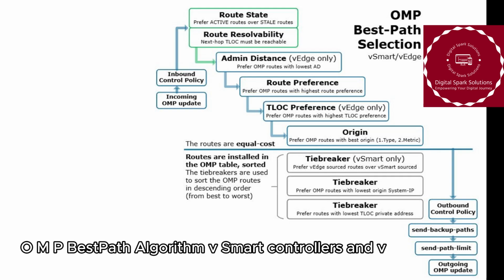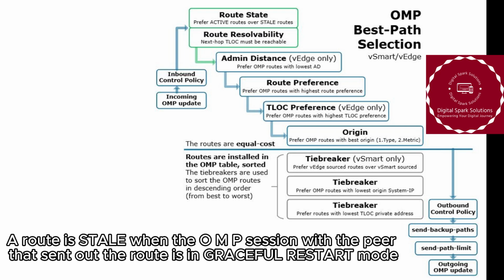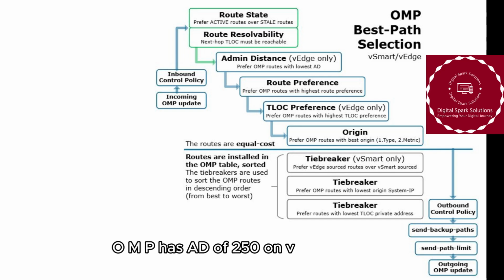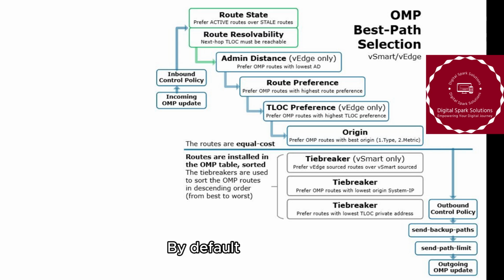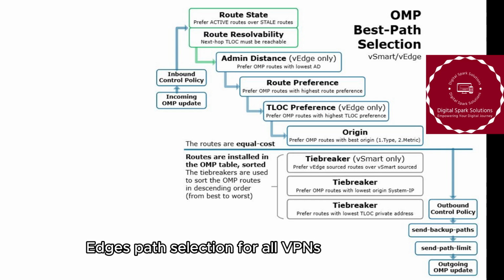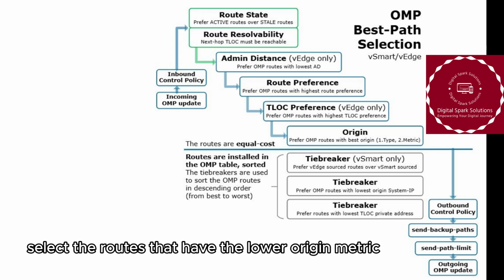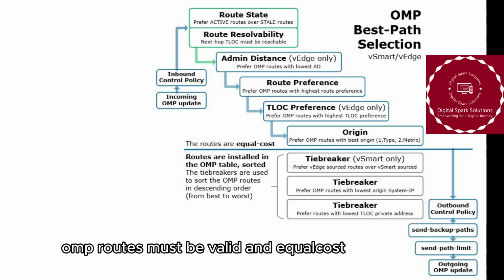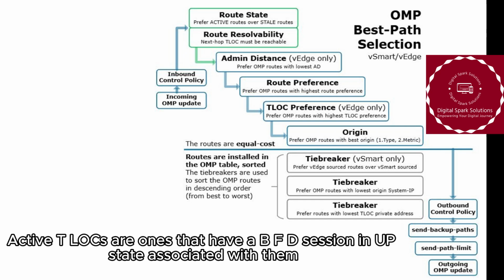Cisco SD-WAN: OMP Best-Path Algorithm Explained | Network Engineers Must Know | part 2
🔍 Master the Cisco SD-WAN OMP Best-Path Algorithm! In this video, we break down the step-by-step selection process used by vSmart controllers and vEdge routers when multiple routes exist for the same prefix. Learn how ACTIVE vs. STALE routes, TLOC preference, ECMP (Equal-Cost Multi-Path), and route selection influence network performance.

📌 Key Topics Covered:
✅ Understanding OMP Best-Path Selection
✅ How vSmart & vEdge prioritize routes
✅ Route preference, origin type, & tiebreakers
✅ BFD session impact on routing decisions
✅ Network engineering best practices

Whether you're preparing for CCNA, CCNP, or CCIE, or working as an SD-WAN engineer, this knowledge is critical for optimizing Cisco SD-WAN deployments!

🔔 Turn on notifications for the latest tutorials!